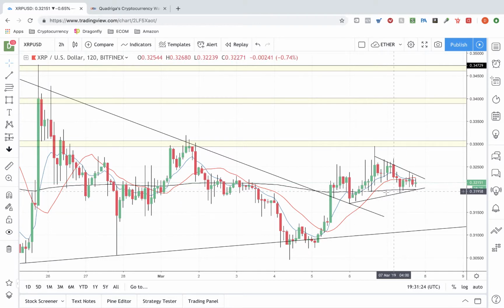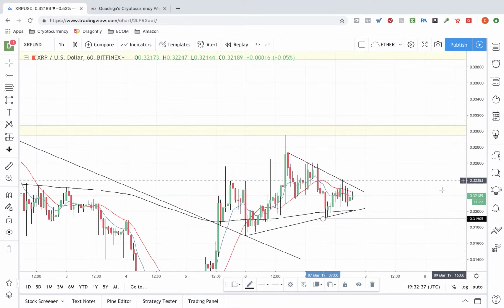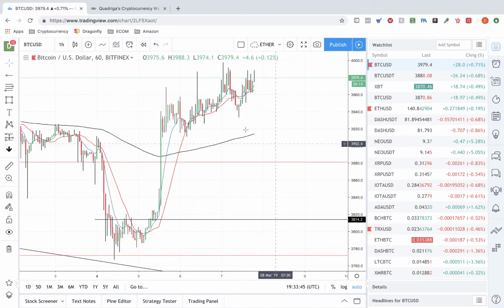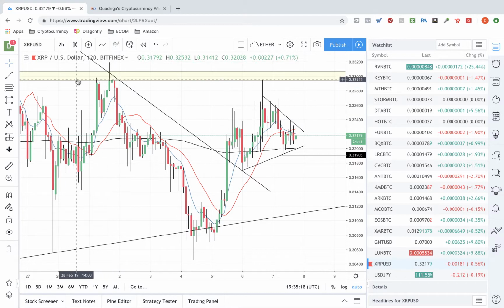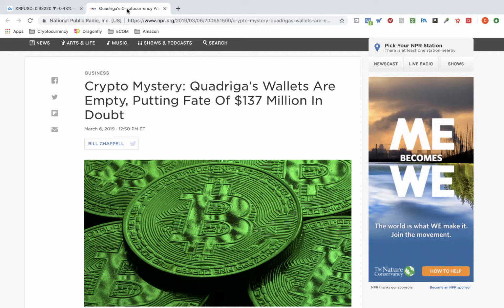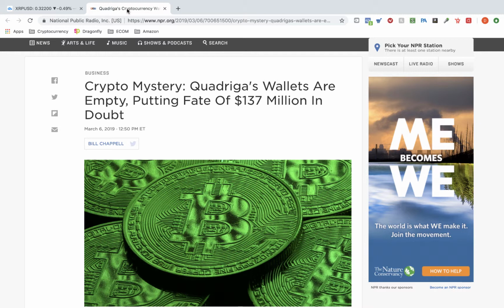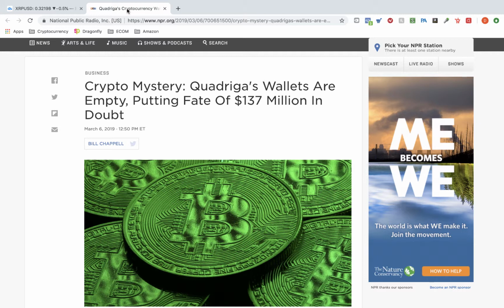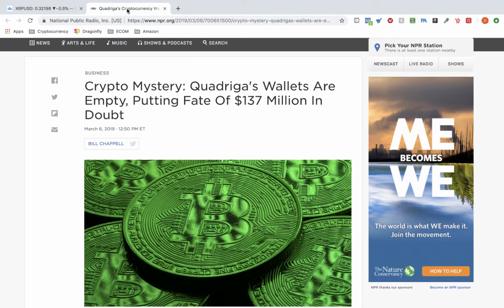Cryptocurrency Alliance Bitcoin Breakdown | Episode 115 | XRP Trade Still In Play | Quadriga EMPTY